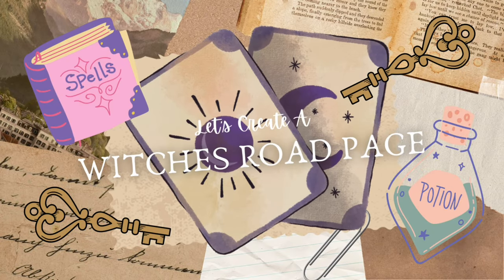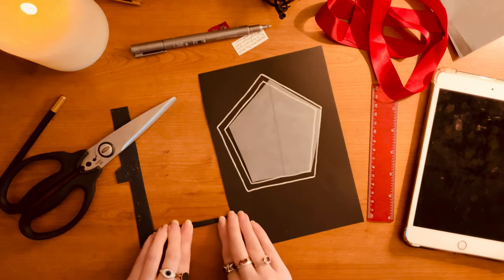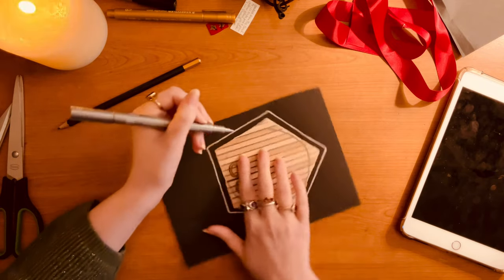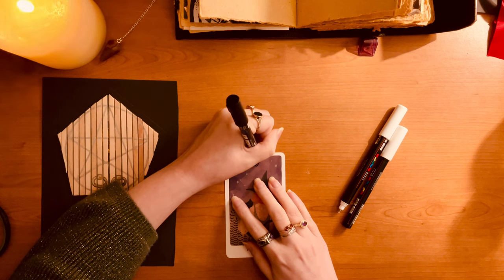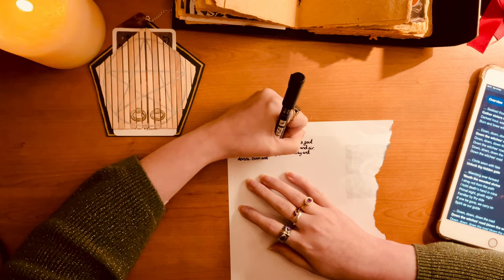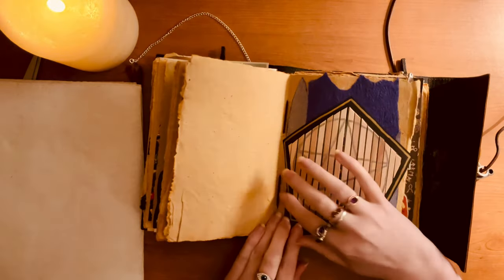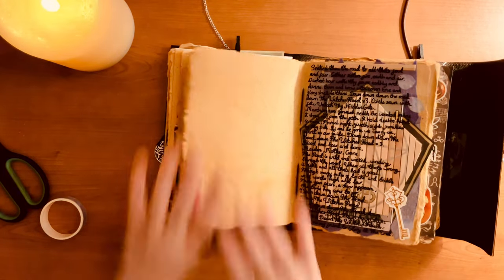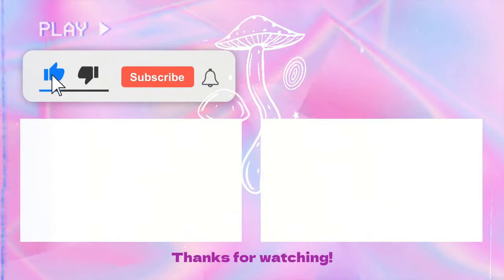🔮 𝐌𝐚𝐤𝐢𝐧𝐠 𝐀𝐧 AgathaAllAlong 𝐁𝐨𝐨𝐤 𝐎𝐟 𝐒𝐡𝐚𝐝𝐨𝐰𝐬 𝐏𝐚𝐠𝐞 | 𝐄𝐦𝐨𝐭𝐢𝐨𝐧𝐚𝐥 🔮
🔮 Take a journey down TheWitchesRoad and make a BOS Page with me!